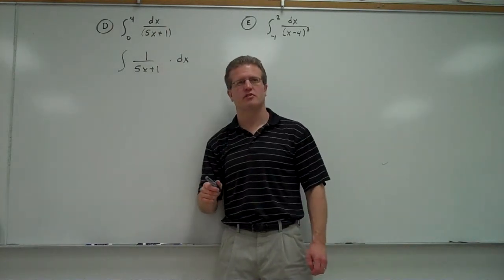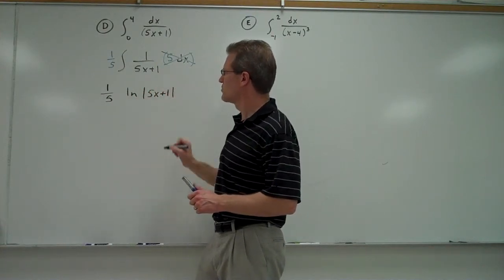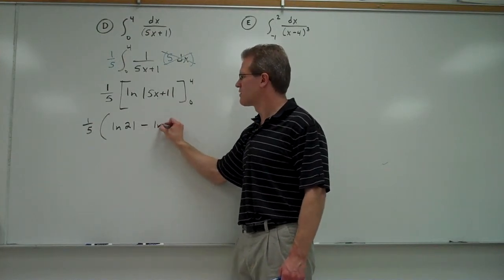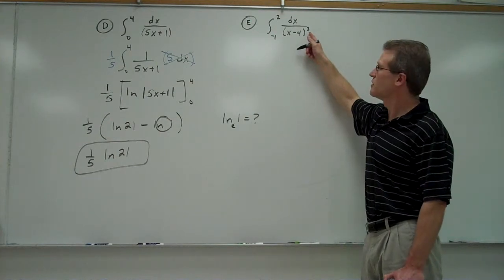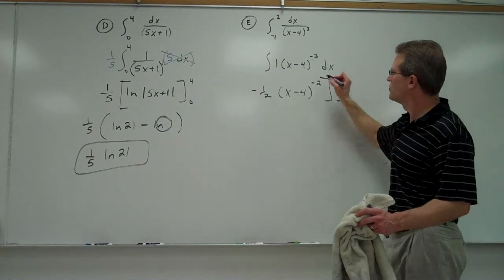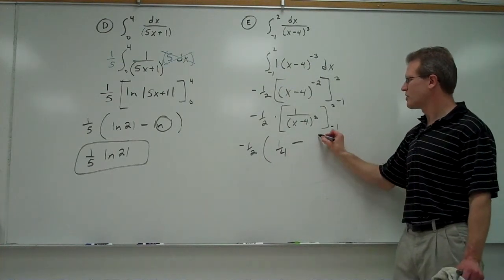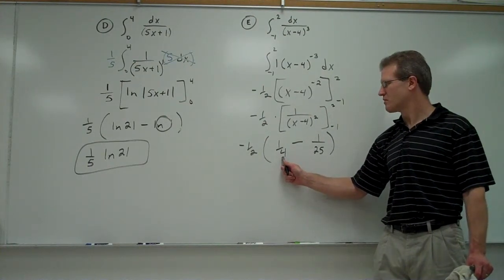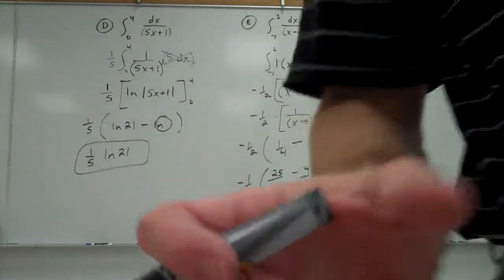ch.6 test review (when do we use ln)